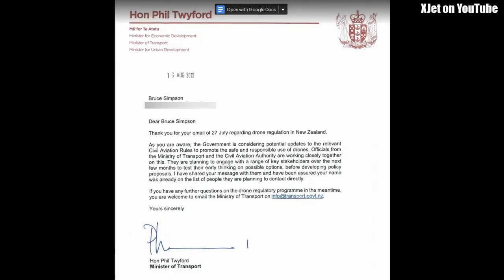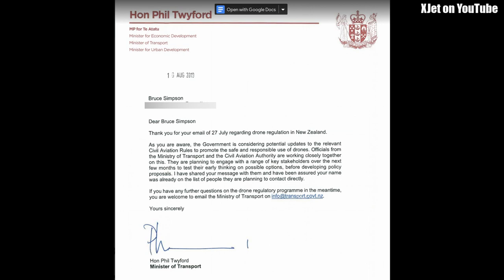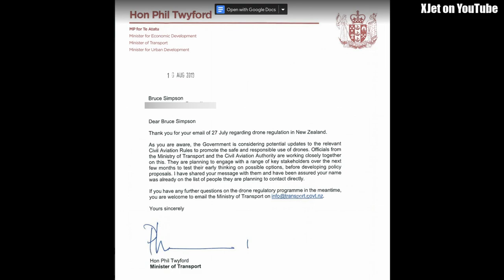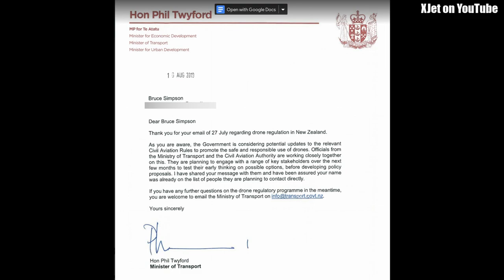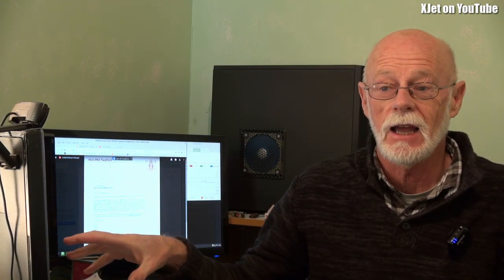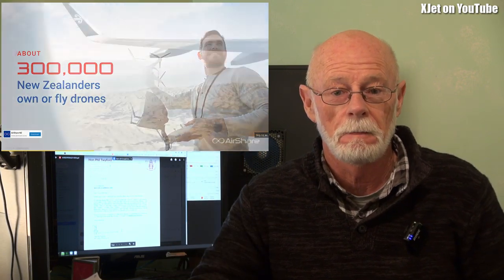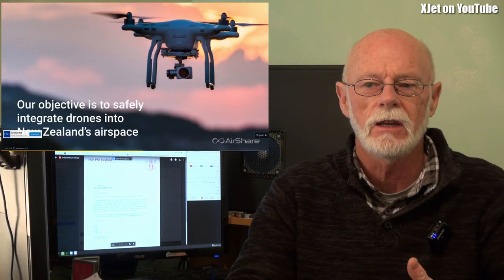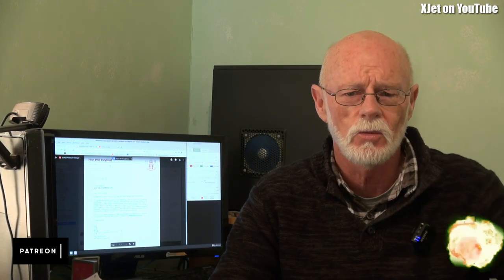NZ's Government Drone Minister responds...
Last month I emailed NZ's Minister of Transport with my concerns over the lack of representation for drone owners/users in the upcoming revisions to our regulations.  This week I got a reply to that email and if we read between the lines, the levels of political involvement are very obvious -- just as has happened in other countries around the world.   And it still seems as if we have absolutely no idea how many drones and drone-users there are in this country.  At least when I pluck figures out of my arse I preface those numbers with "I don't know" :-)